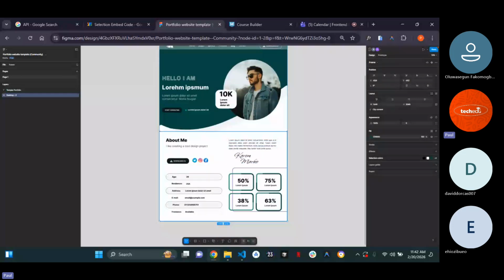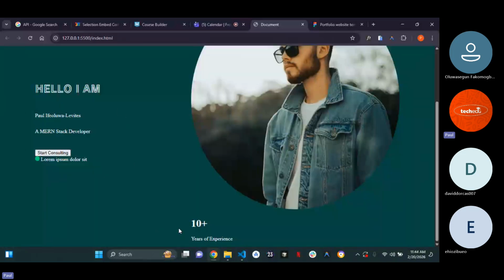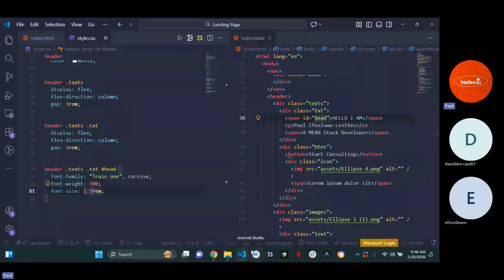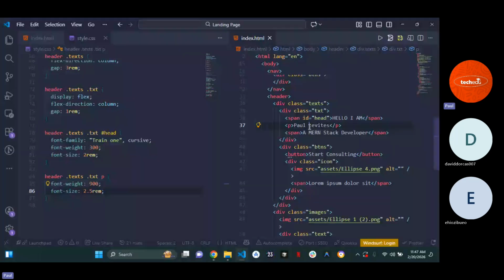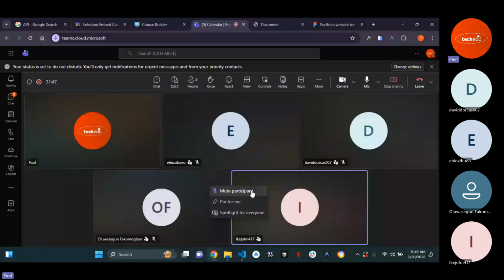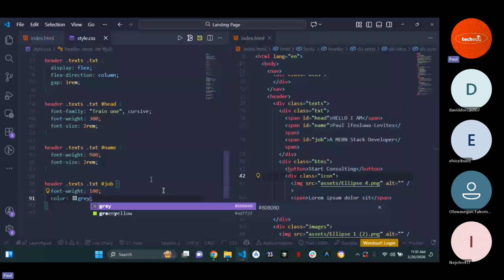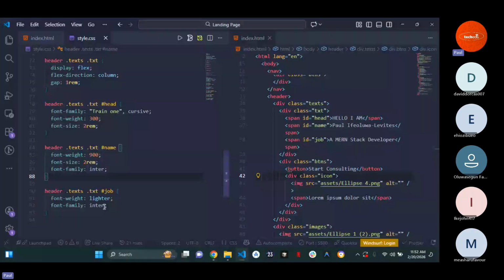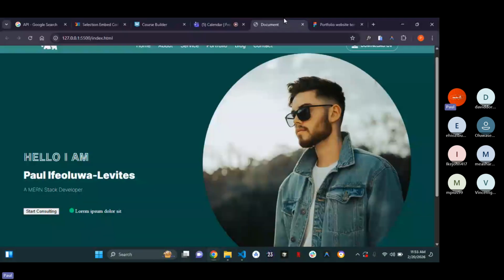Landing page project - 11